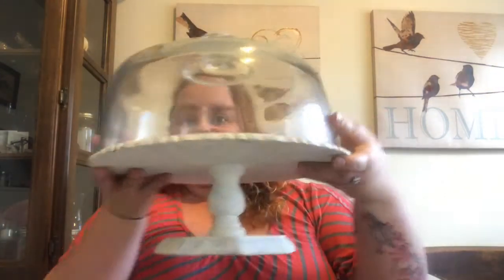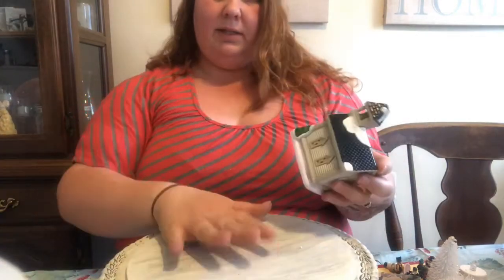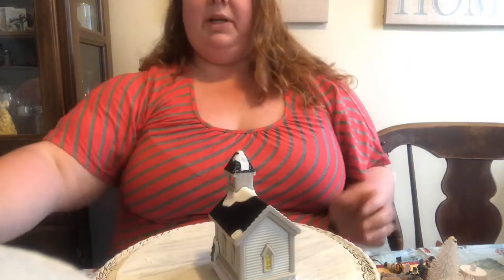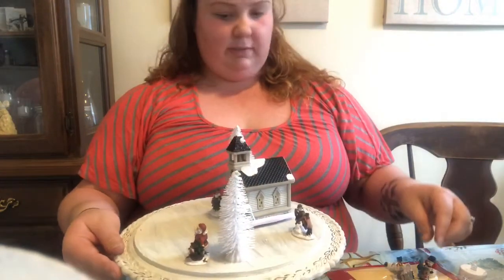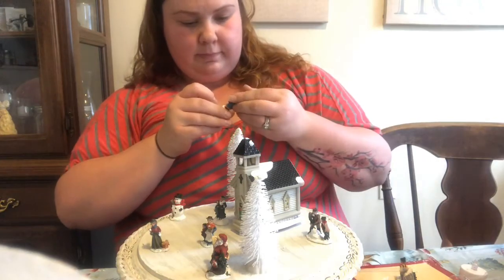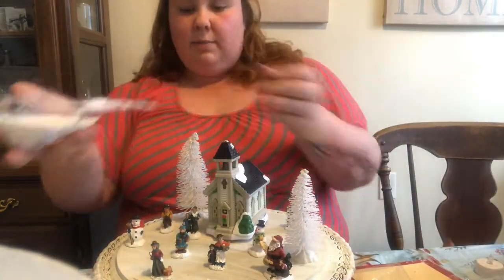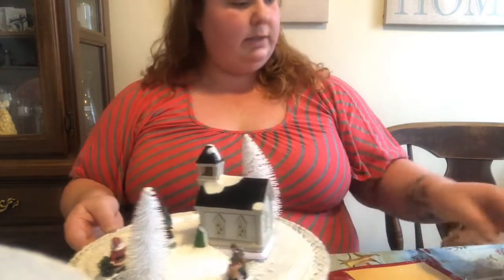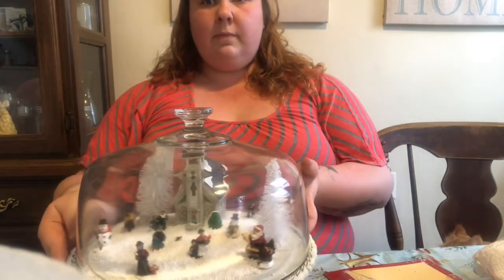DIY Snow Globe made with Dollar Tree Items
Simple DIY Christmas decoration "craft." Dollar Tree has some great items to use for the holiday season. You can make little snow globes out of the large ornaments that they have available.